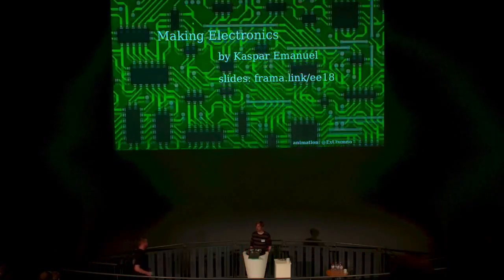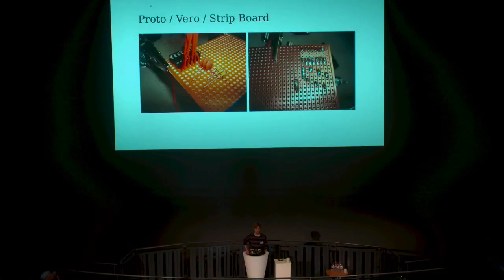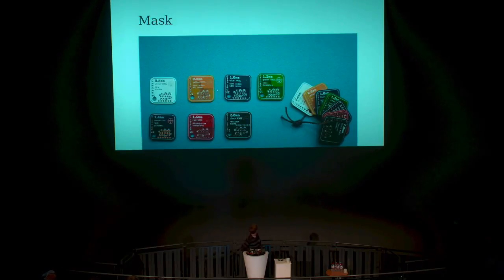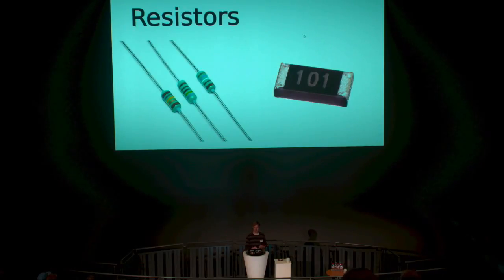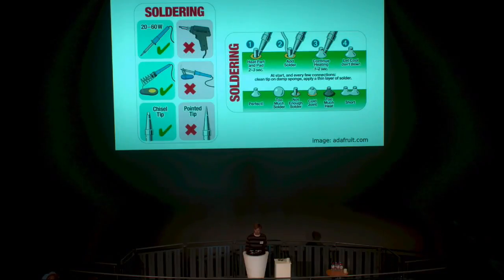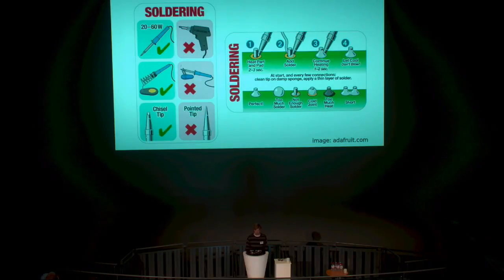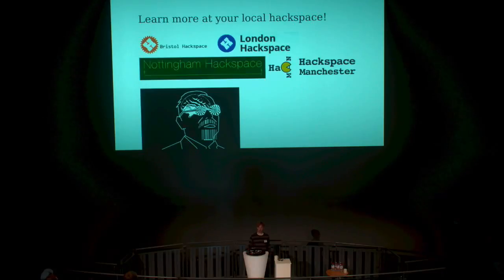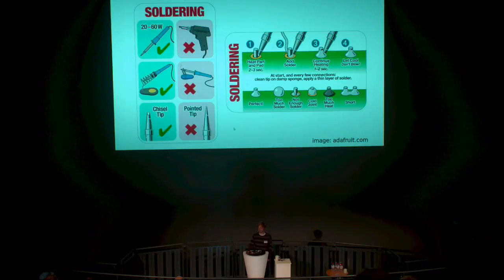freenode # live 2018 - Kaspar Emanuel - Making Electronics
The second freenode live took place at We The Curious (formerly At-Bristol Science Centre) in Bristol, UK on Saturday 3rd and Sunday 4th November 2018.

Kaspar is a software developer and electronic engineer and is passionate about free software and open source hardware. Kaspar is the creator of kitspace.org and various tools surrounding it to make it easier for people to share and replicate electronics designs.

Making electronics
Open source electronics is only useful if you actually know how to make and assemble a given design. In this talk Kaspar will walk through the build of an electronic circuit assembly: from ordering or making the board, getting the parts and soldering them on to get to a working project.